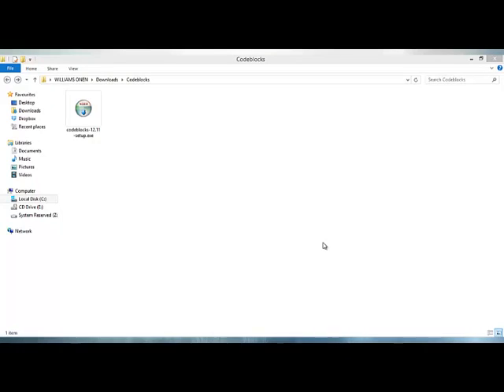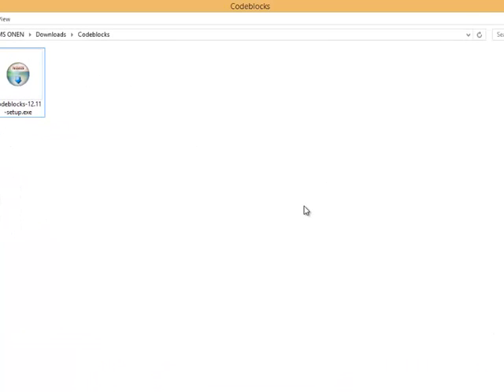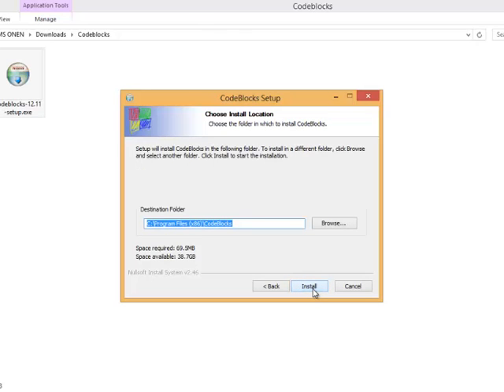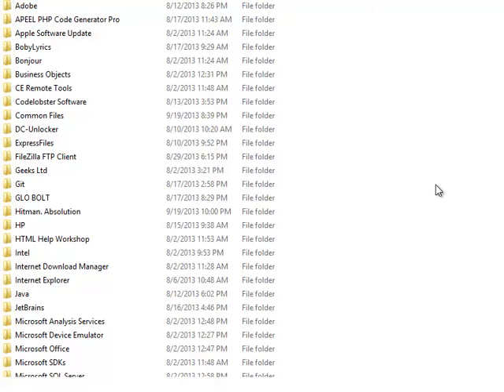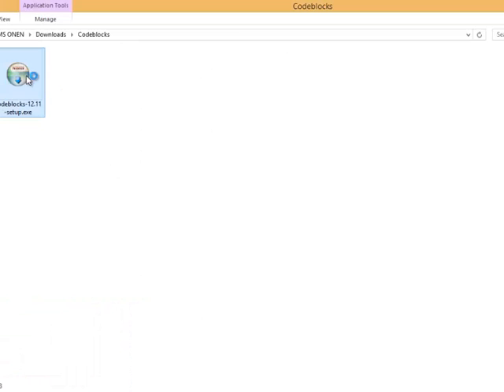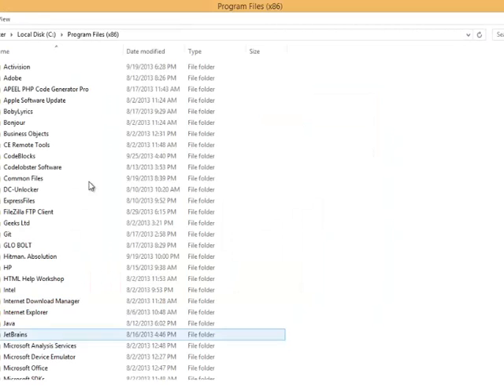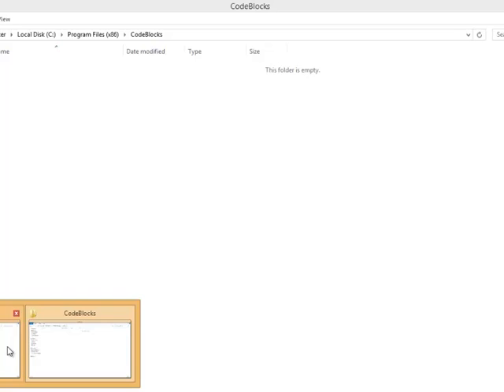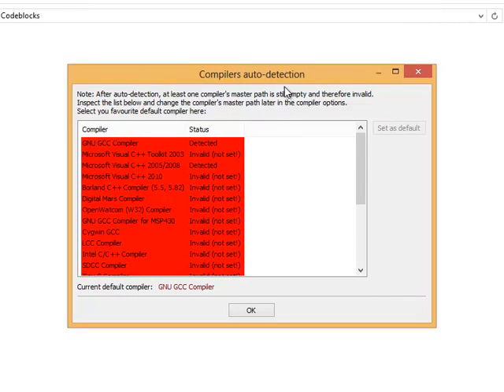01 C++ CodeBlocks SETUP